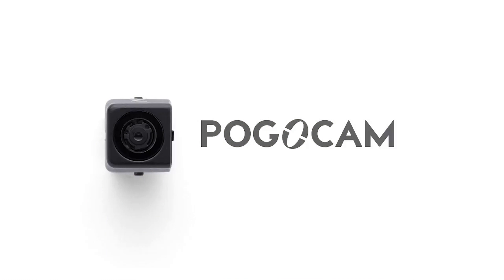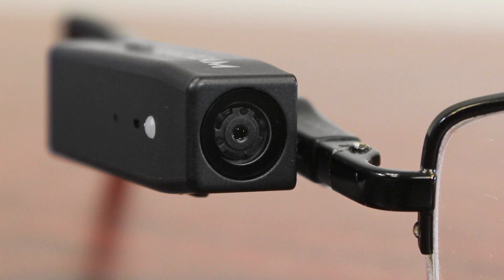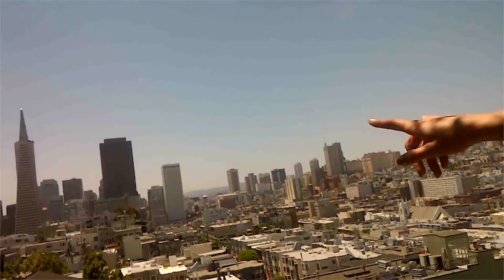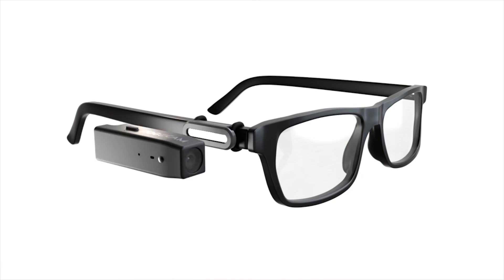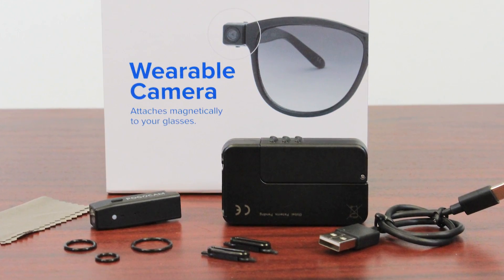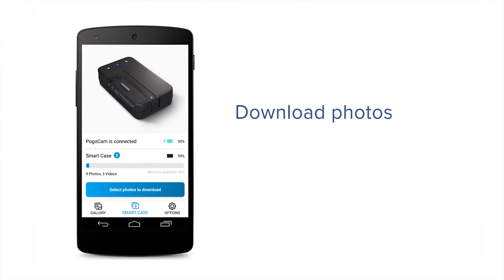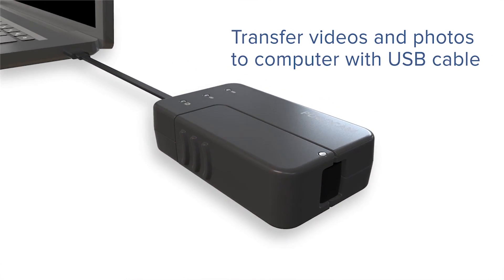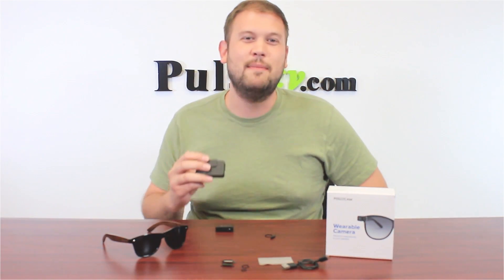The Original PogoCam Review - Mini HD Camera Attaches to Glasses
Never miss the opportune moment to capture a picture or video with the PogoCam; an HD camera and camcorder that attaches to your glasses or sunglasses.